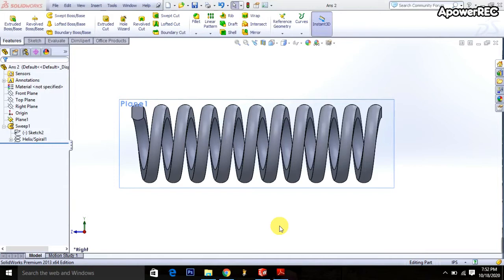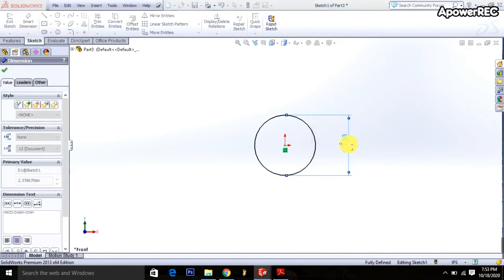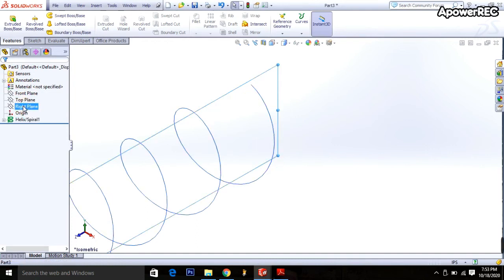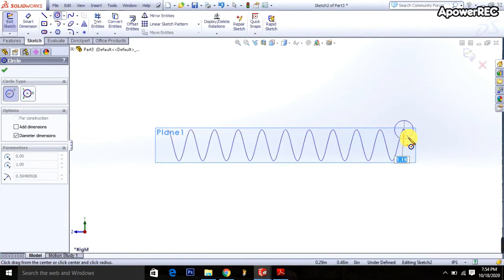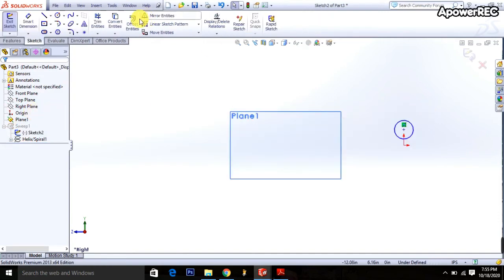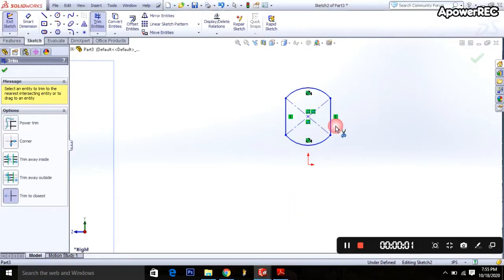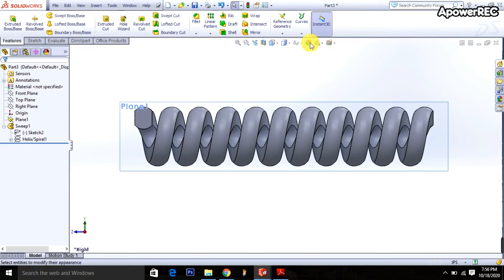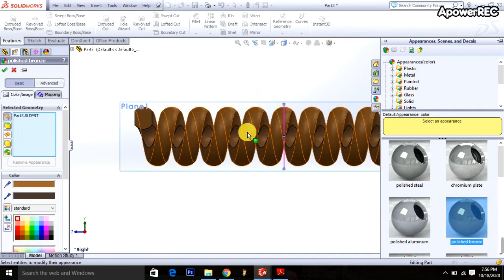How to make a spring in Solidworks- Redesign Engineering